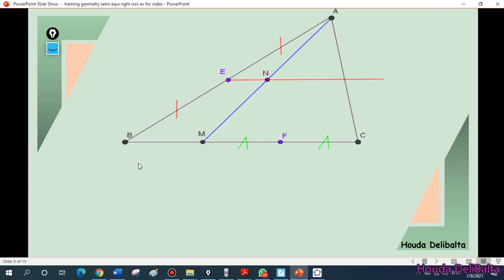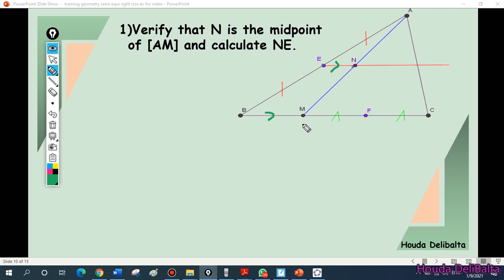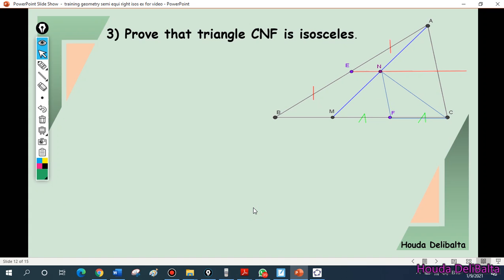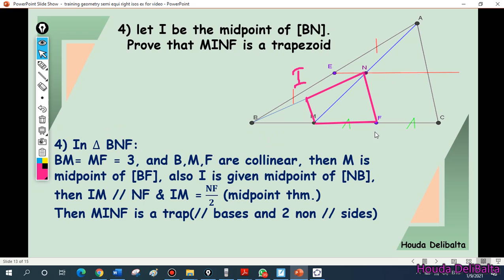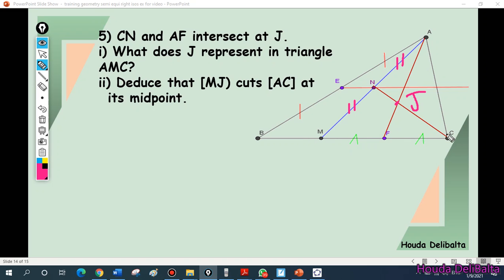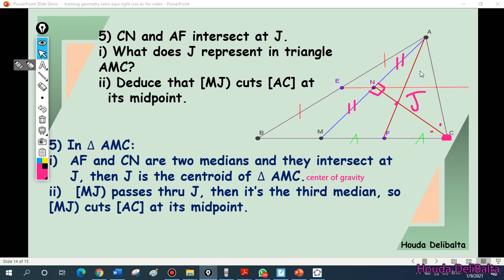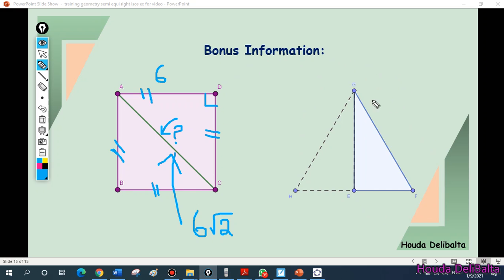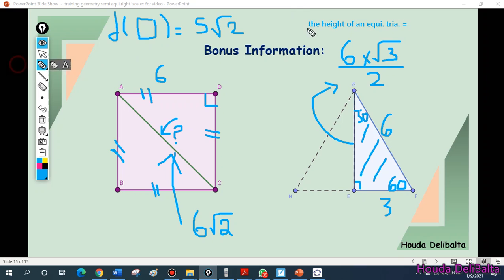geometry grade 9 training exs 2 houda